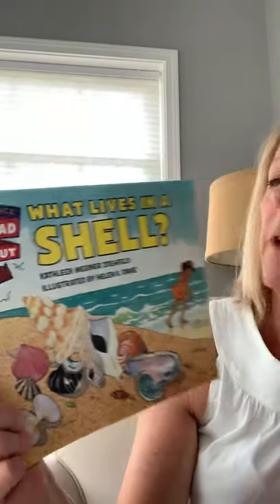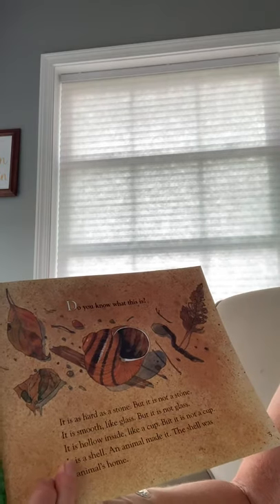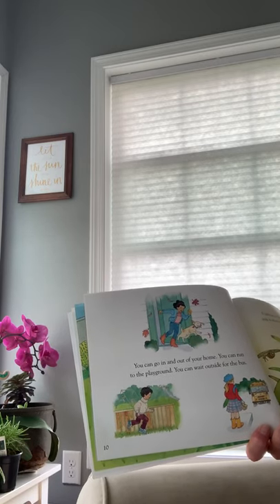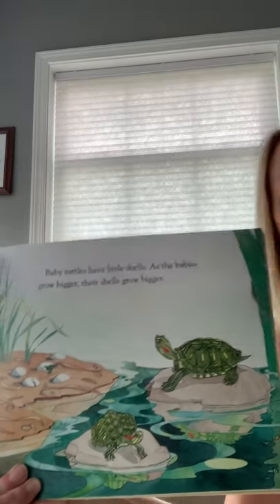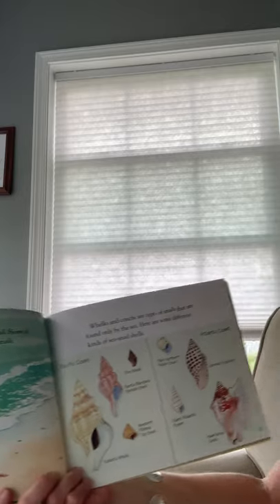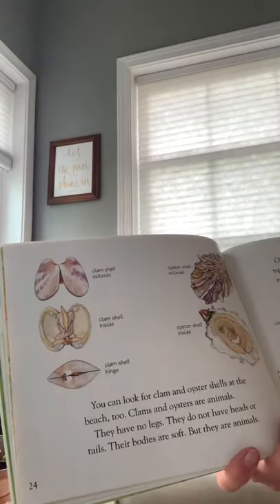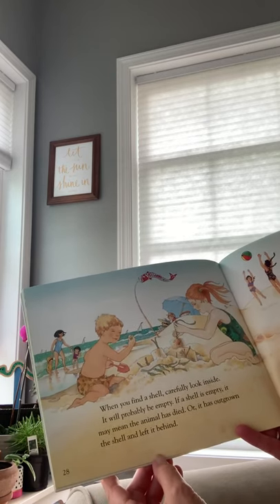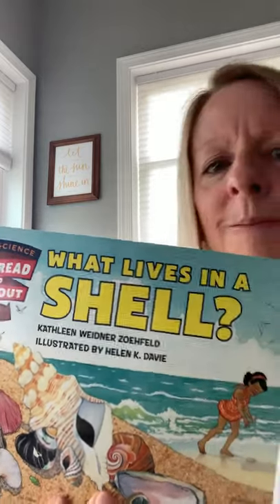What Lives in a Shell?